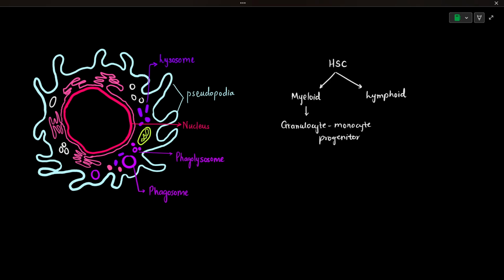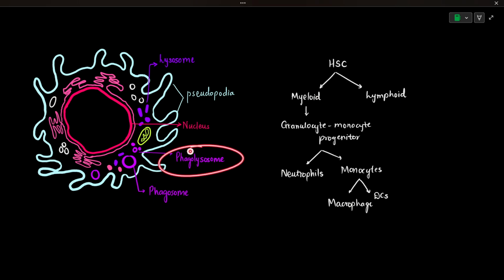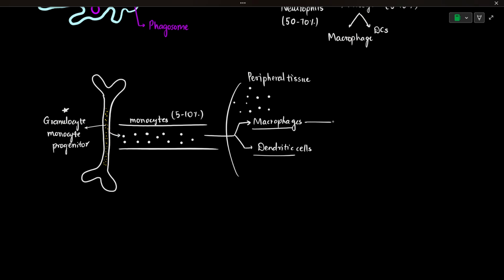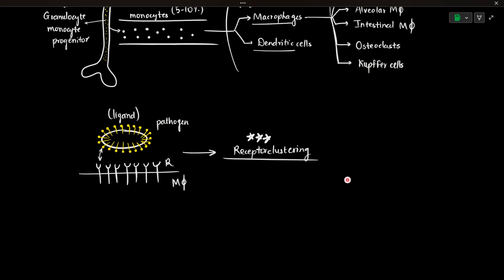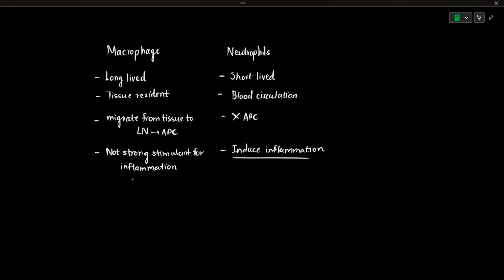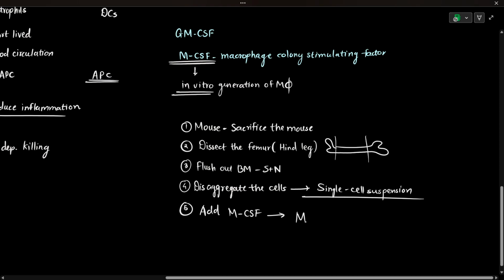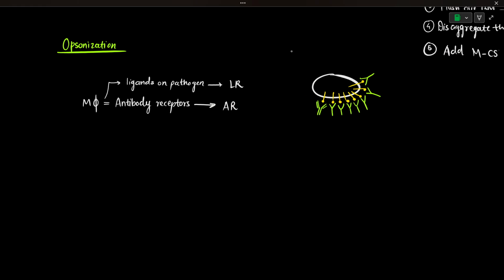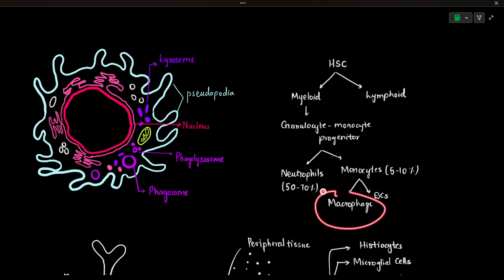Macrophages | Cells of Immune System | Immunology | GATE/CSIR-NET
Macrophages: Monocytes that migrate into tissues in response to infection can differentiate into specific tissue macrophages. By the end of this video, you will be able to understand macrophage roles, their localization, differences between Macrophages and Neutrophils, the process for In Vitro generation of Macrophages, and the phenomenon of Opsonization.

Time Stamps:
00:00- 02:05 Introduction
02:05- 03:50 Recap
03:50- 19:03 Macrophages
19:03- 22:50 Macrophages vs Neutrophils
22:50- 27:40 In Vitro Generation of Macrophages
27:40- 35:56 Opsonization